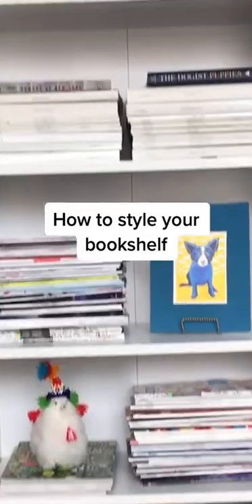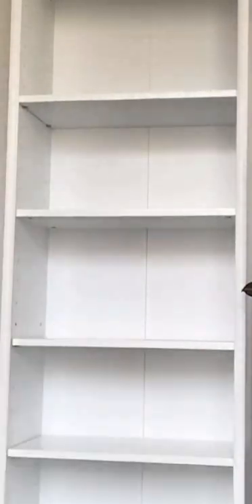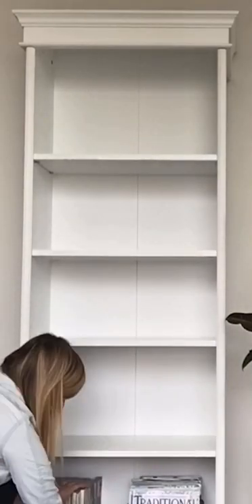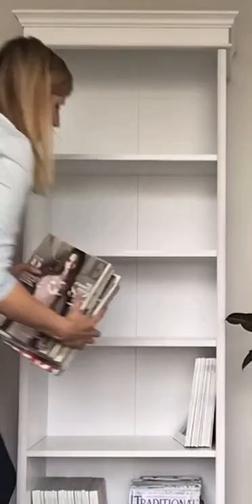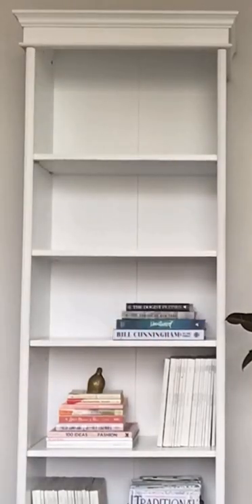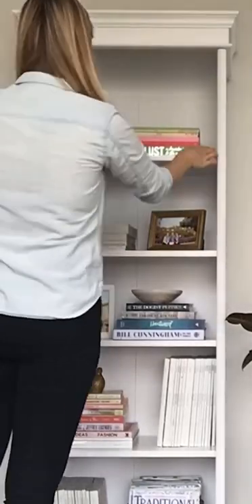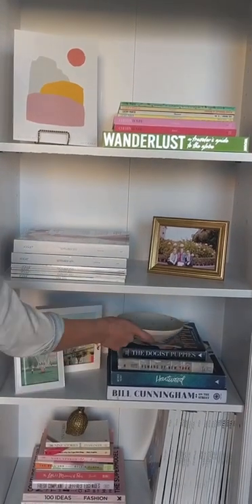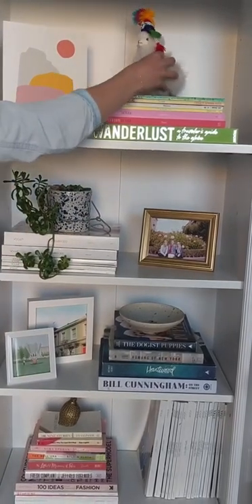A Super Fast Shelf Makeover is All Your Rooms Need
If you are tired of staring at the same old rooms, just take a few minutes, and rearrange your bookshelves. It makes all the difference in the world, and it couldn't be easier.